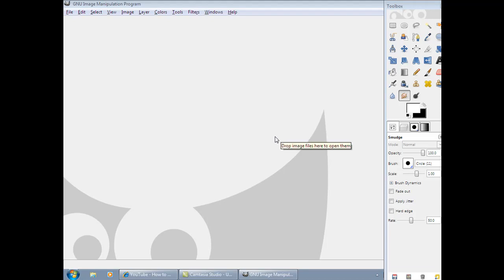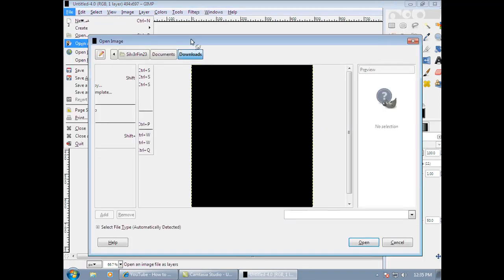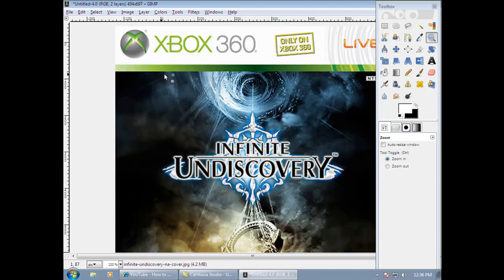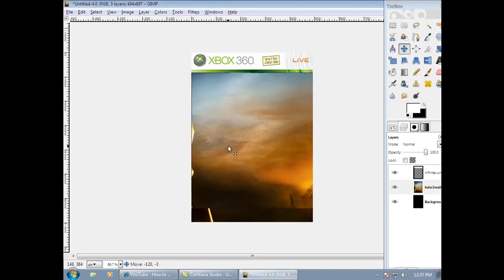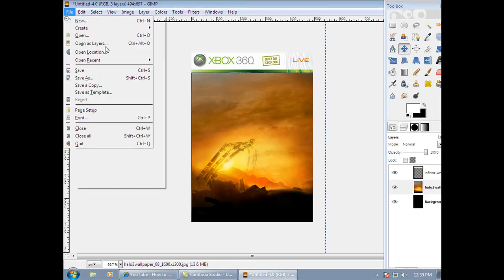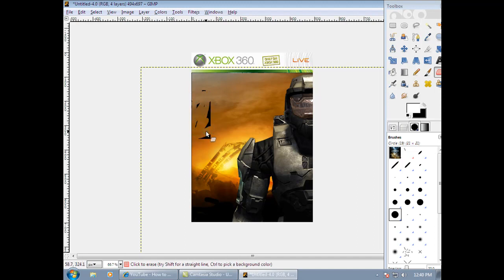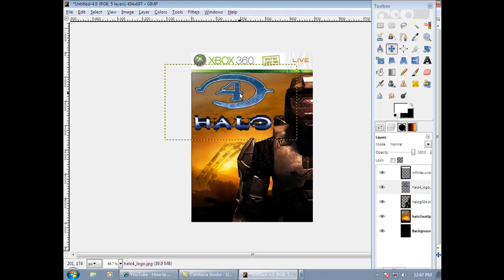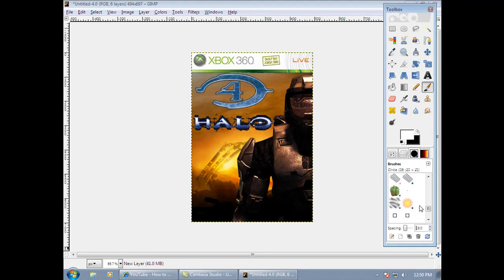how to make a fake game case with gimp part 1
its a first